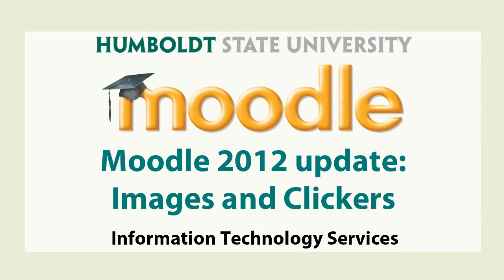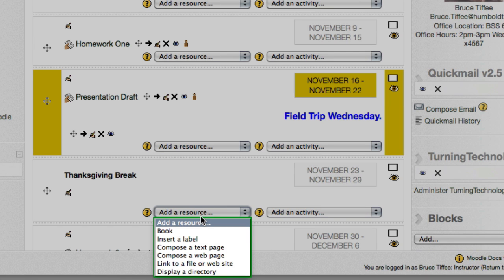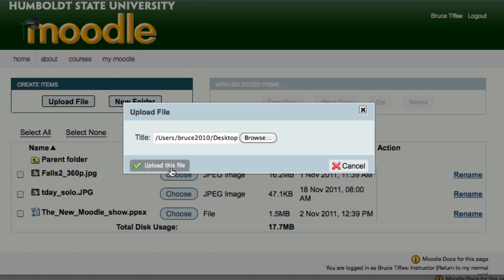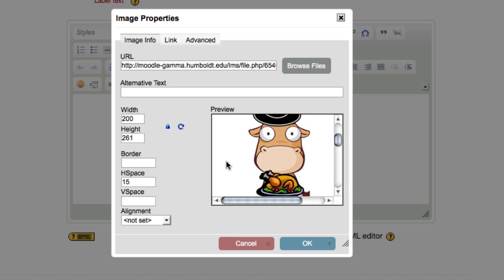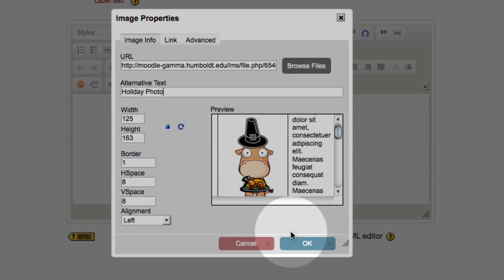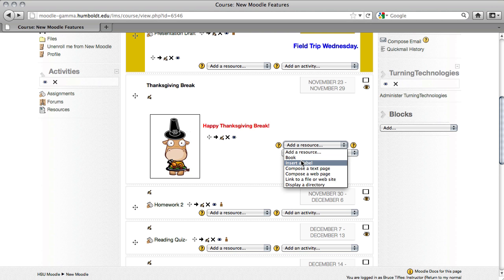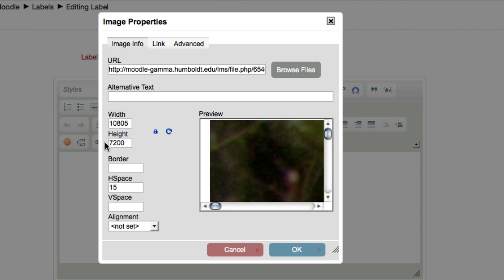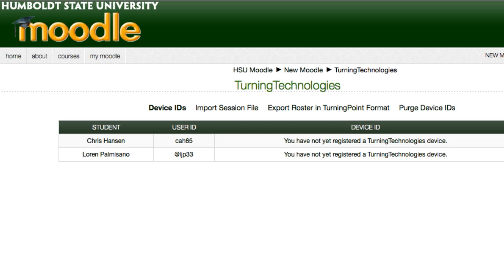Moodle - Images and Clickers